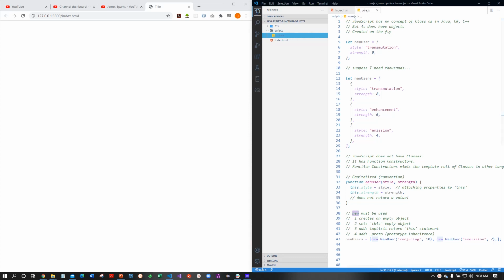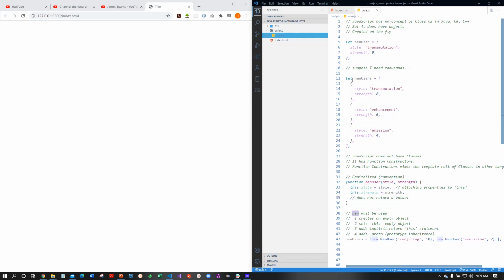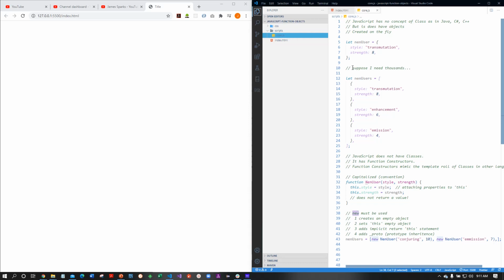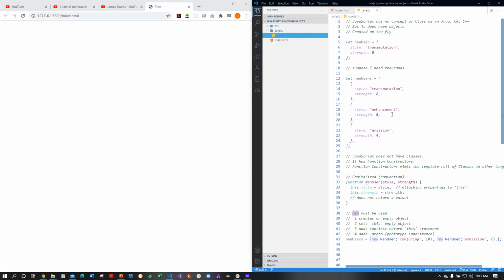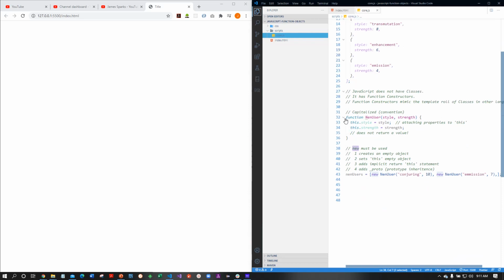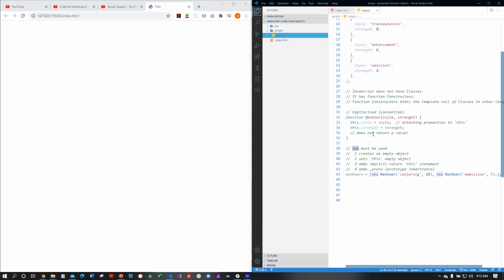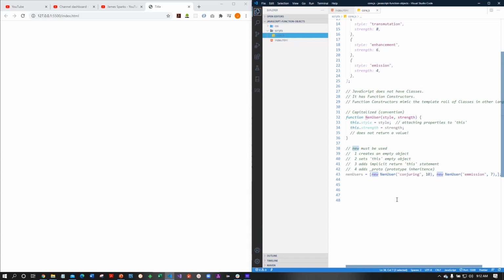19 JavaScript Function Constructors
19 JavaScript Function Constructors